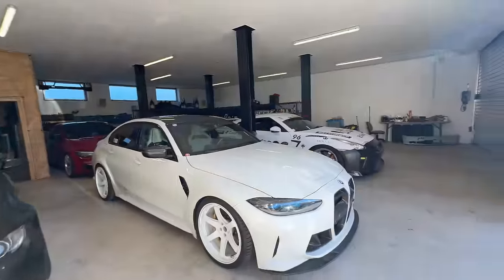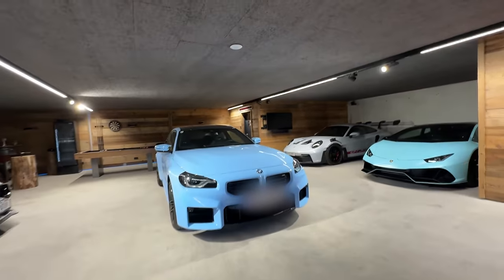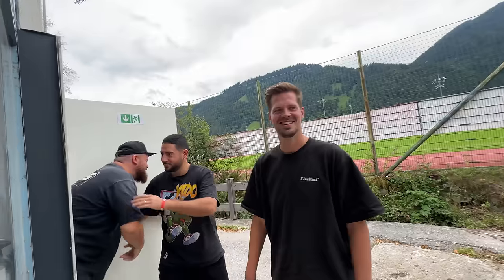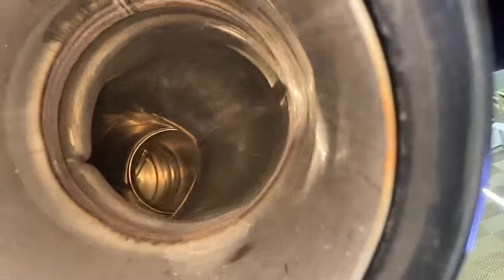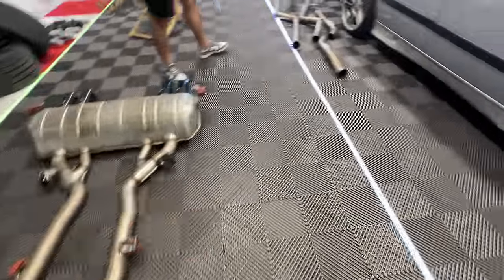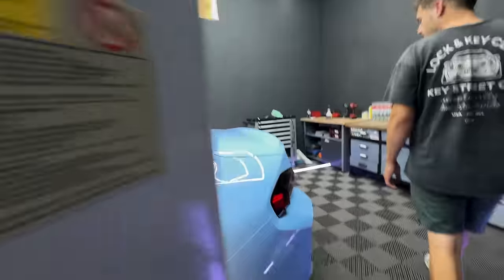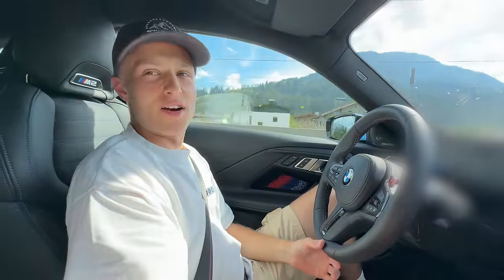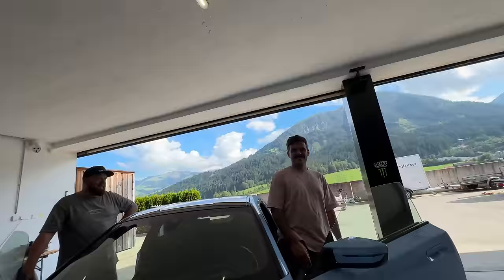BUYING A NEW M2 AND MODIFYING IT IN UNDER 24H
You know it had to come ;)